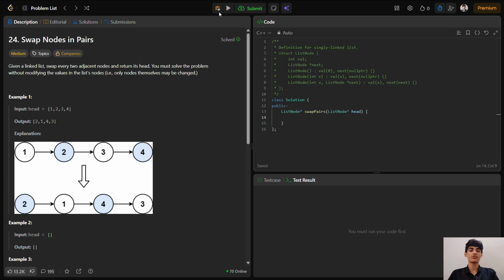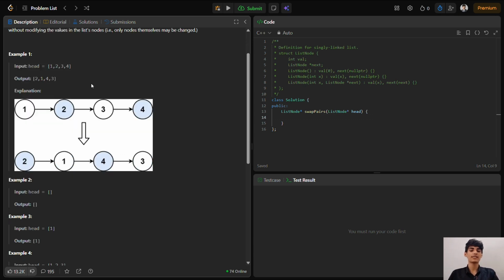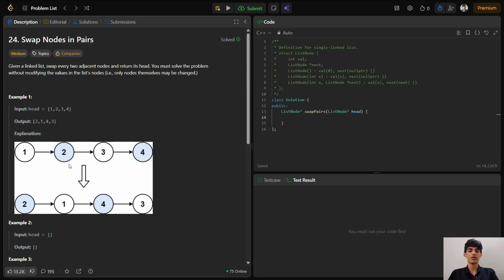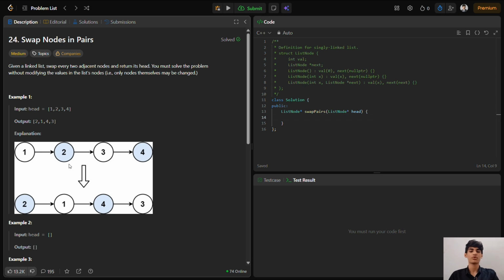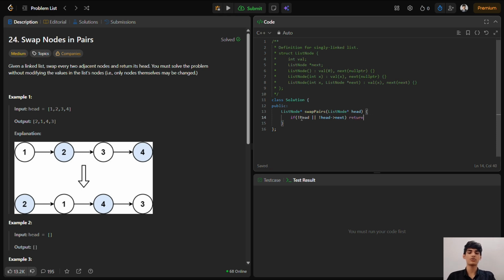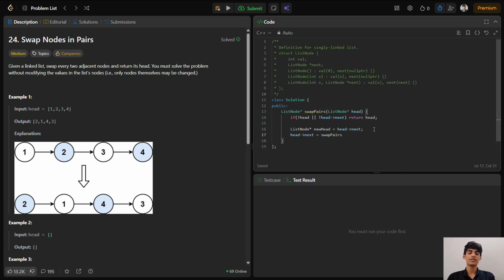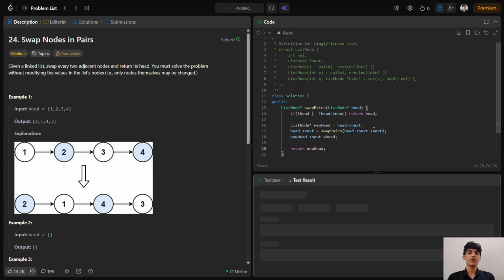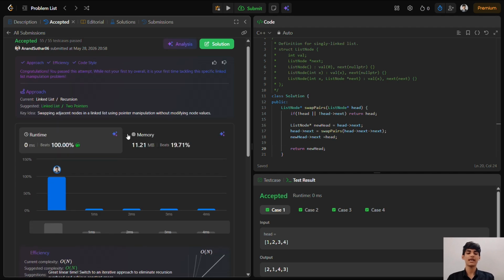Swap Nodes in Pairs - LeetCode 24 | Recursive Linked List Solution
I'm Anand Suthar, a software developer, and in this video, I'll show you how to solve the "Swap Nodes in Pairs" problem (LeetCode 24) using a super clean recursive approach - just 8 lines of code!

🔍 WHAT YOU'LL LEARN:
• How to swap adjacent nodes in a linked list
• Recursive approach to swap pairs
• Base case handling for empty or single node lists
• Visual walkthrough with example

💬 WHY THIS SERIES?
I've taken a challenge to post ONE video per week. Consistency over perfection. Join me on this journey as we crack coding interviews together!